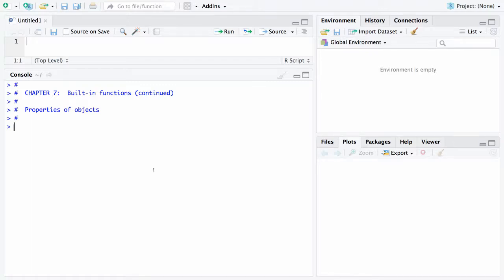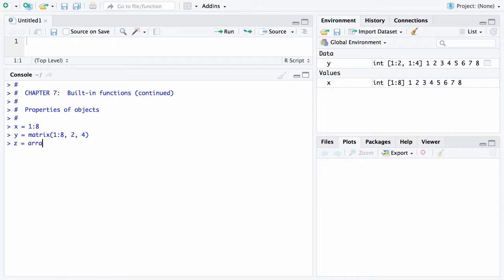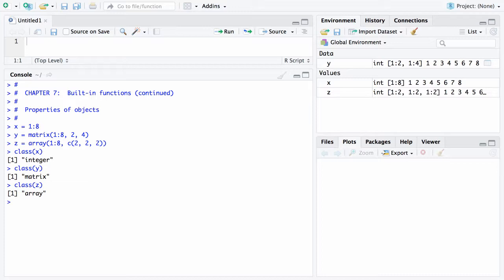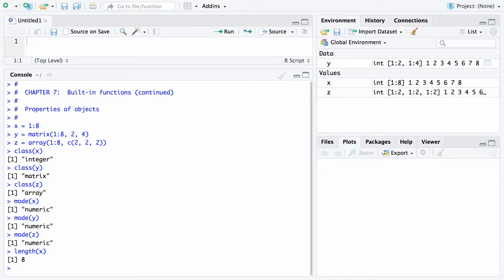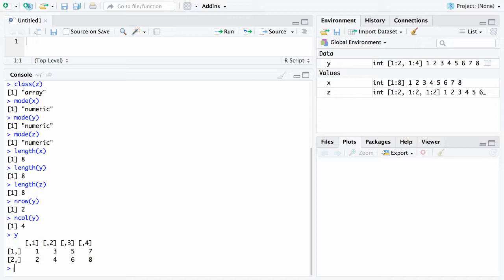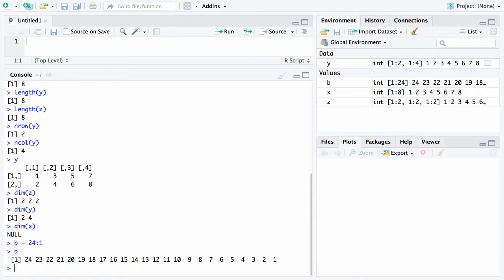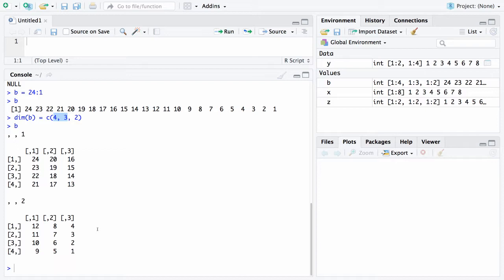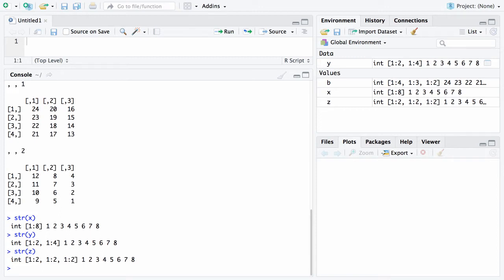Built-in Functions --- Chapter 7